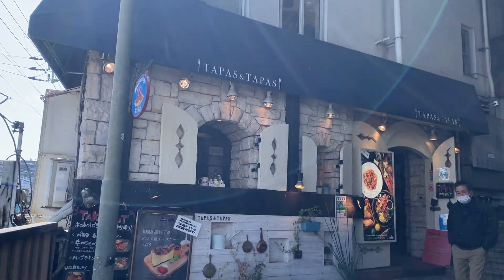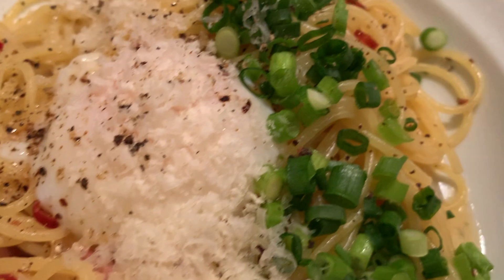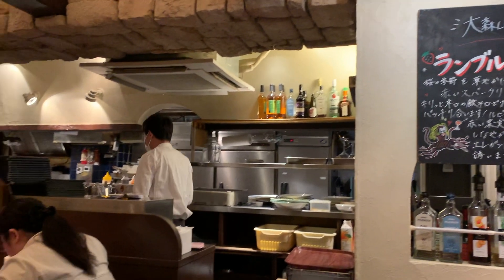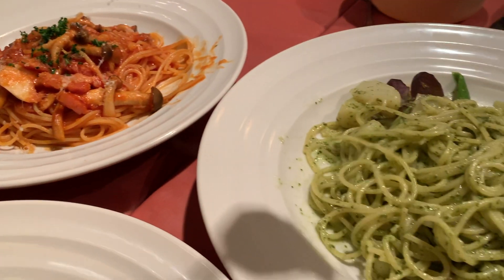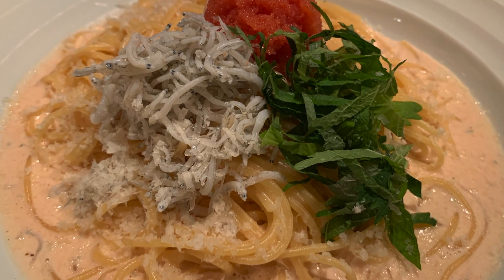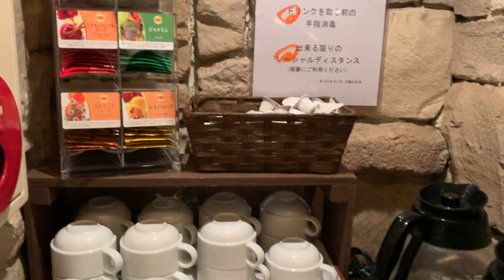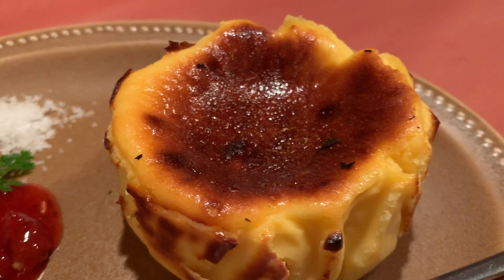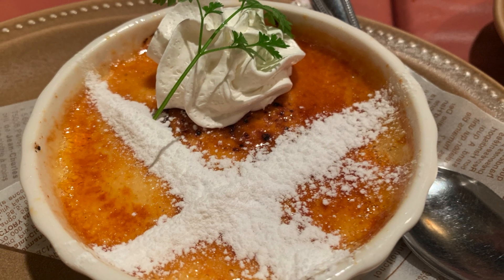Cheap Pasta in Japan - Tapas & Tapas Restaurant near Omori Station Tokyo パスタ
or Bitcoin

bc1qt4ylxk0498ssaxpjr0xvpx04pxlmlhyt52pmmu